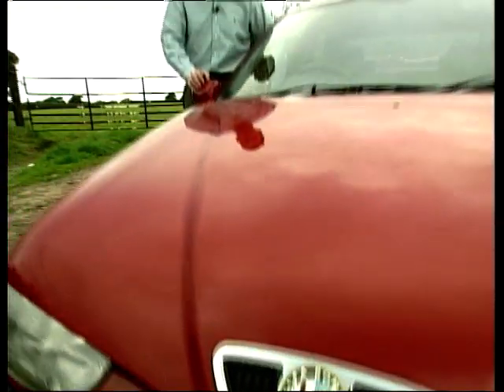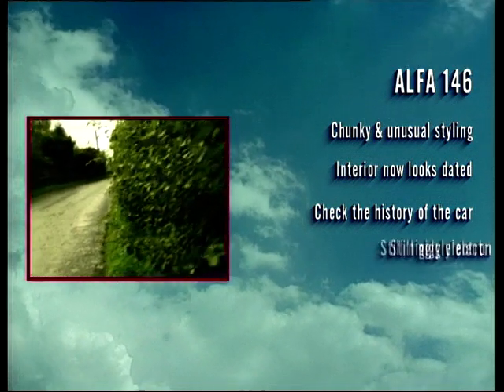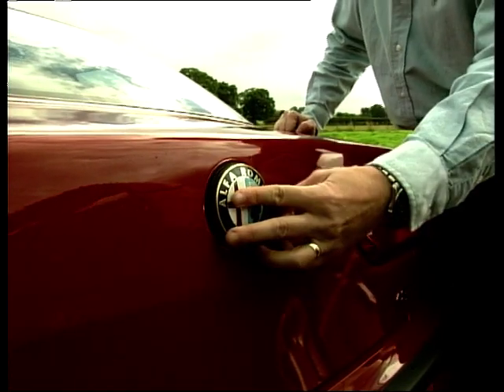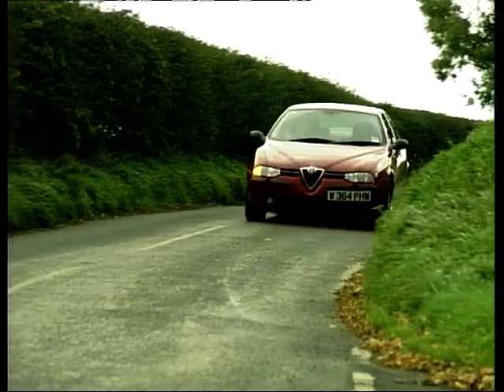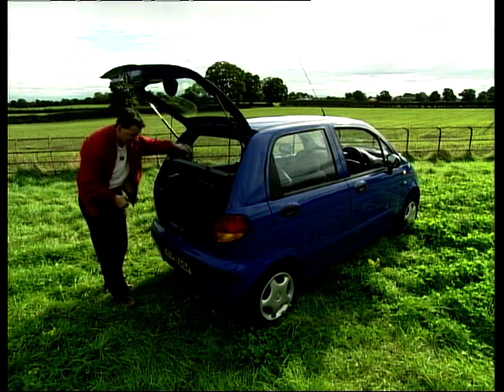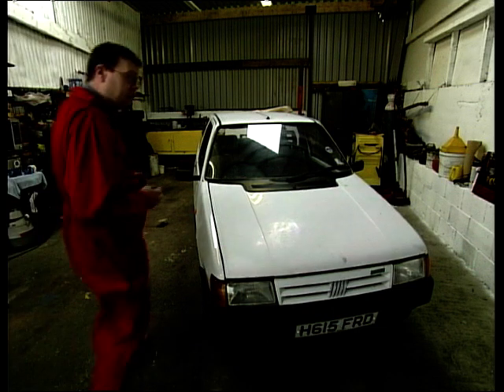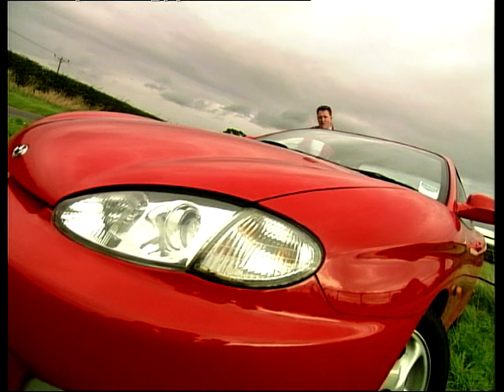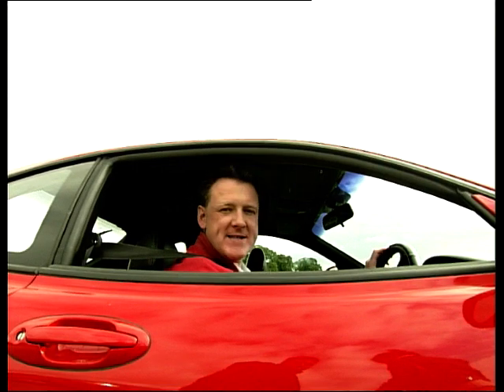Used Car Heaven: Season 2, Ep. 6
In this episode we look at the Alfa Romeo 146, which is one of the more cheaper and unconventional models on the used car market. Richard Hammond returns with more handy hints and tips about the used car trade business. Ian Royle looks at another Alfa, the 156, that dragged the company into the mainstream. Ian drives two budget cars from Korea, the Daewoo Matiz and the Hyundai Coupe. Our resident car doctor, Simon Hughes returns with hints on how to get the best value from you ageing car.

Social Media